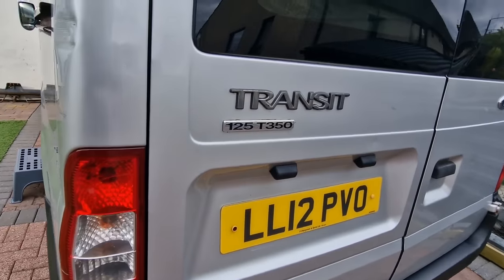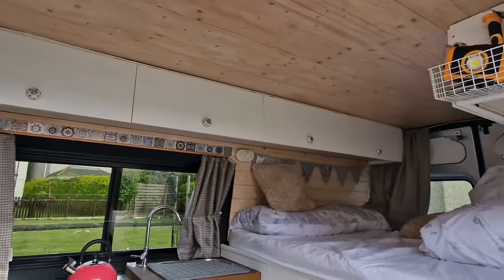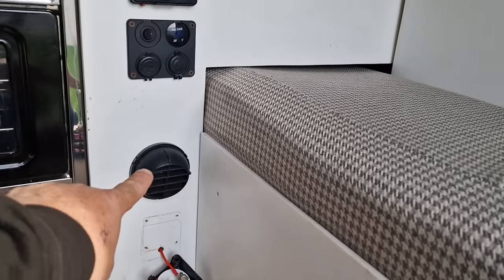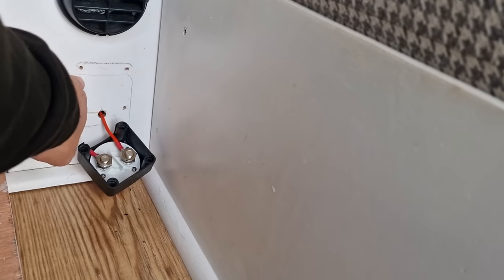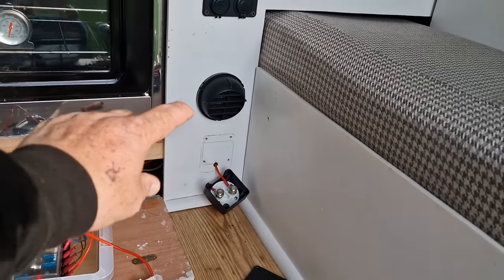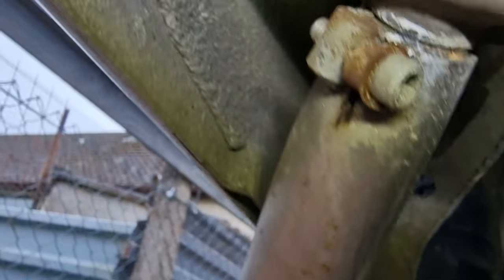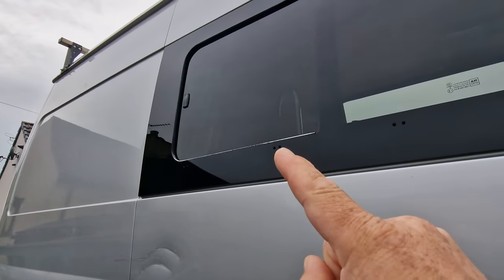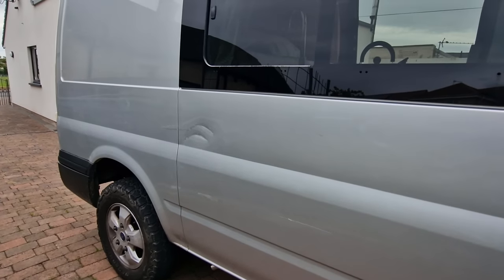Is the most dangerous self build campervan I've came across?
when my friend called to ask why his van was filling up with fumes when using his night heater i thought it would be something simple, I didn't expect to find a death trap! there were so many issues with the self build campervan I had to share them with you! take a look and see for yourself, let me know in the comments if you have seen worse than this.

The Hoody I'm wearing is to promote a new festival one of my friends is running why not check out van vibes festival